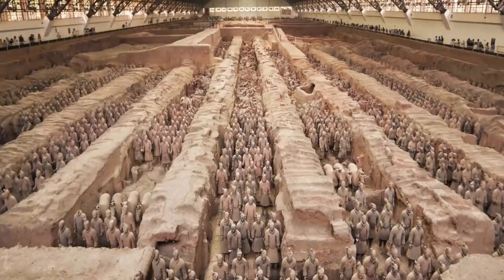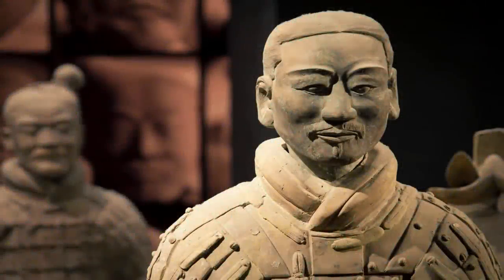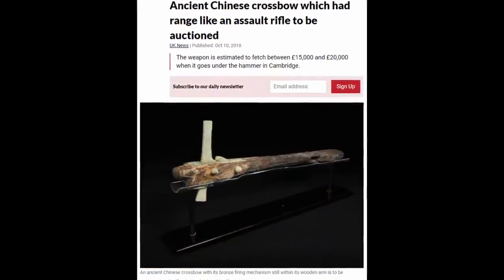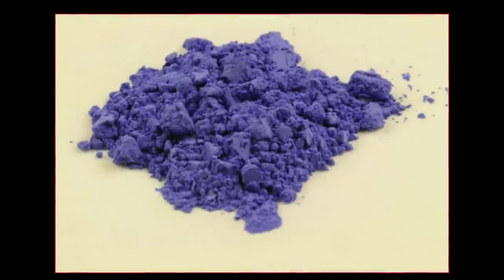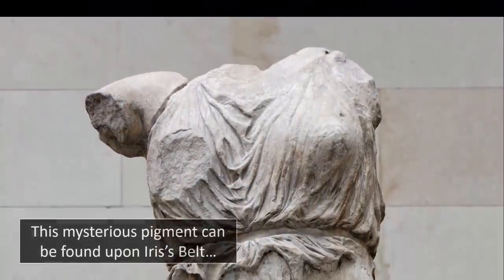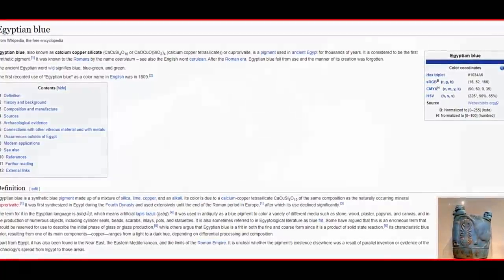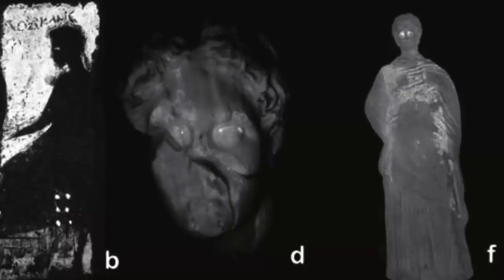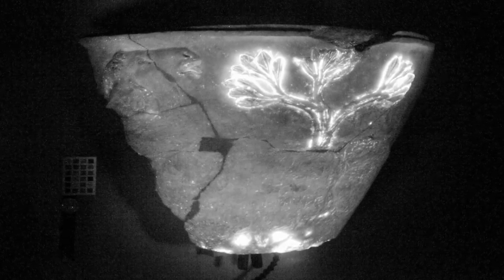"Egyptain Blue" ⁓ An Advanced Ancient Pigment?